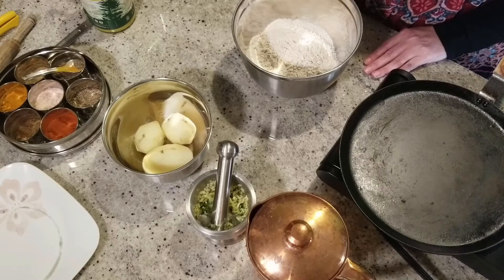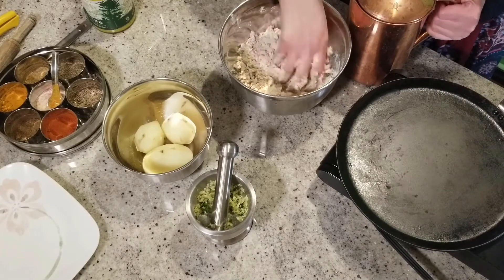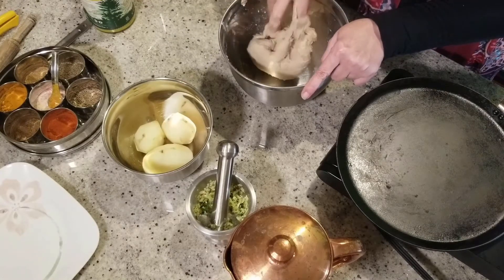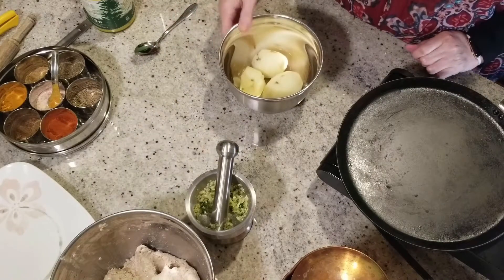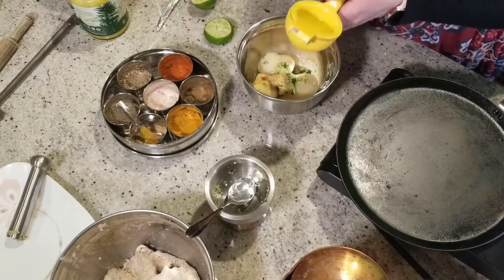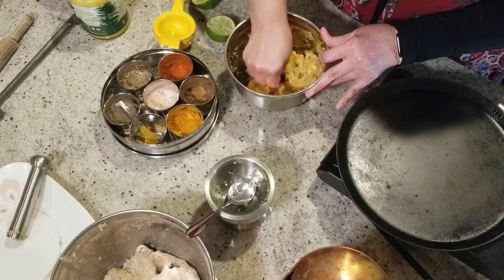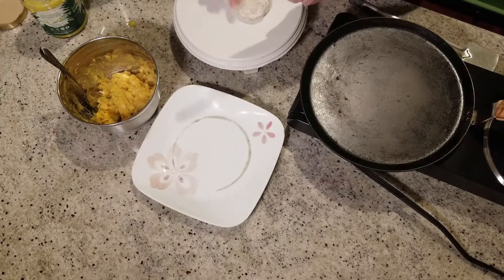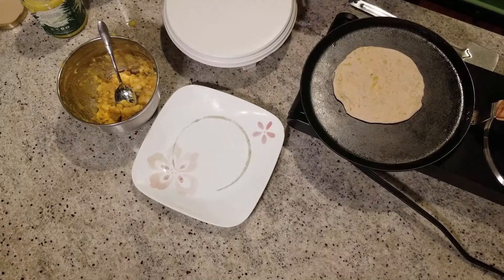Aloo Paratha Recipe | Easy Potato Stuffed Indian Bread Recipe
Hey Curry Crew! Today we have an easy and delicious aloo paratha recipe. This Indian bread recipe may look simple but it is packed full of some amazing flavors that will blow away your tastebuds! So try it out for yourself and let us know what you think!

Full Recipe:
- 1 and 1/2 cups flour
- 1 tablespoon ghee
- 1/2 teaspoon salt
- water to bind the dough
- 3 boiled potatoes
- 1 teaspoon salt
- 1/2 teaspoon turmeric
- 1/4 teaspoon red chili powder
- 1/4 teaspoon garam masala
- 1/2 teaspoon cumin and coriander powder
- paste made from 3 green chilis, 1-inch piece of ginger, and 2 cloves of garlic
- 1/4 tablespoon sugar
- juice from 1/2 a lime
- serve with achar (pickled chilis or fruit), raita (yogurt), or butter.